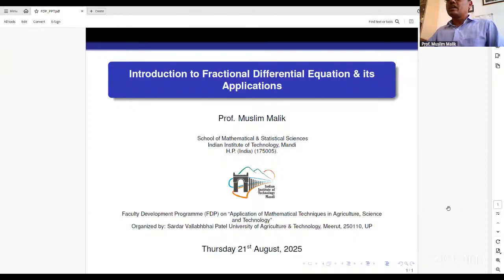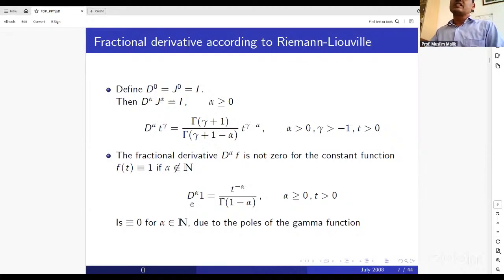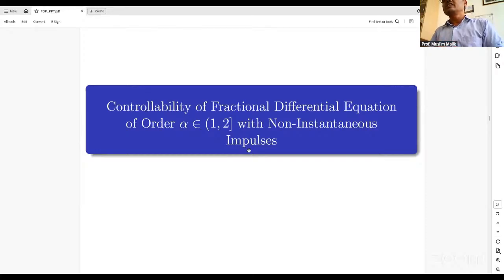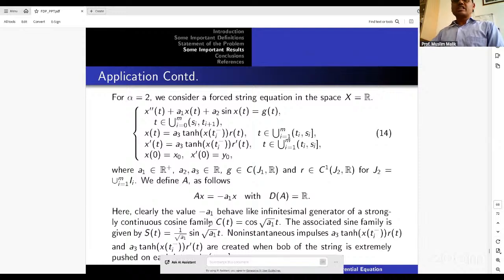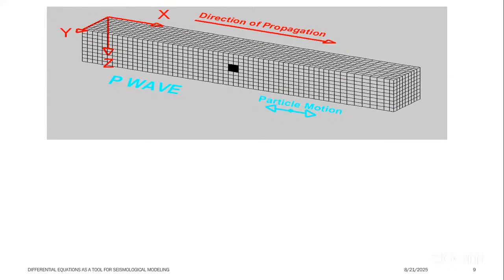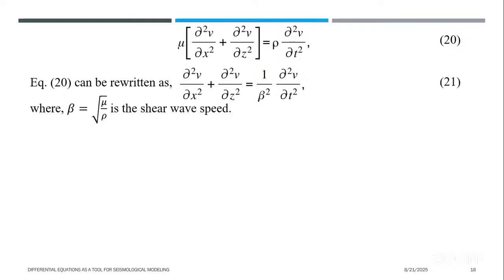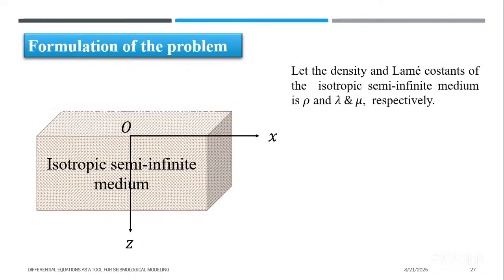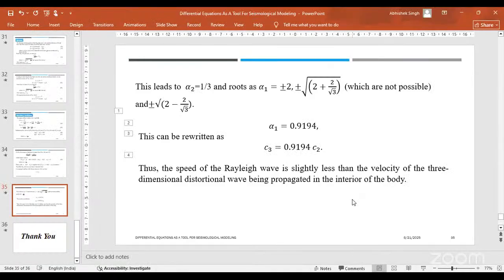FDP on Applications of Mathematical Techniques in Agriculture, Science & Technology Day 4